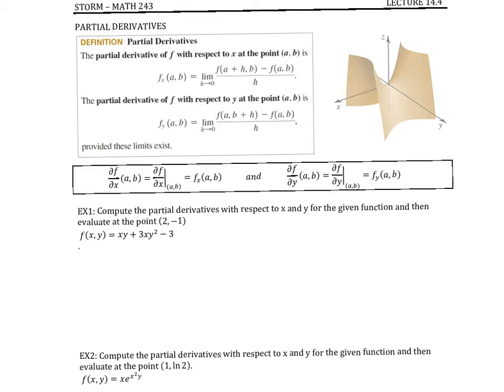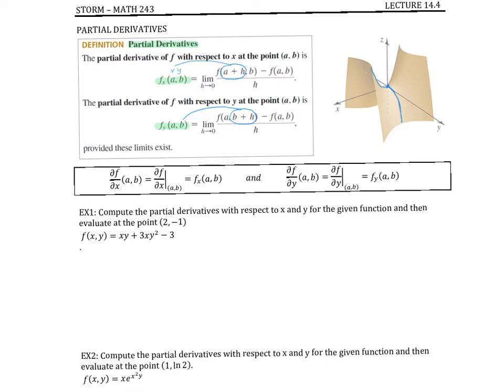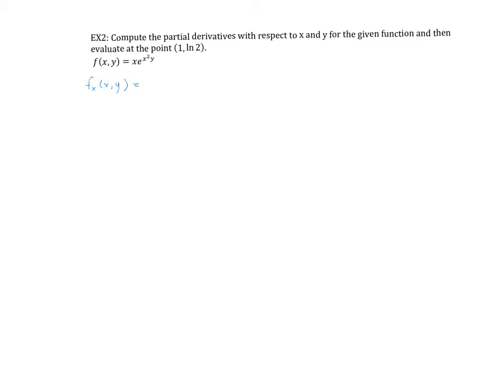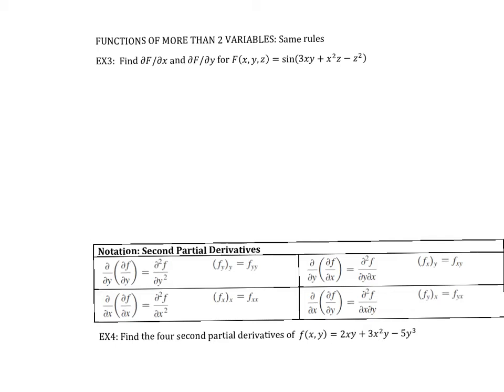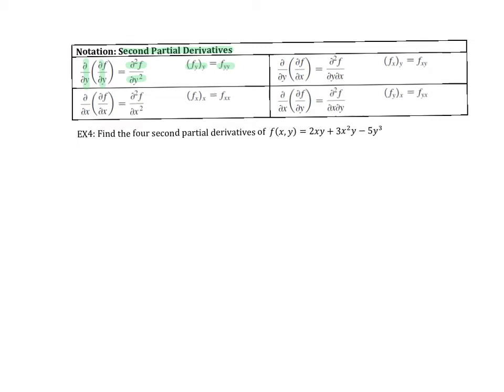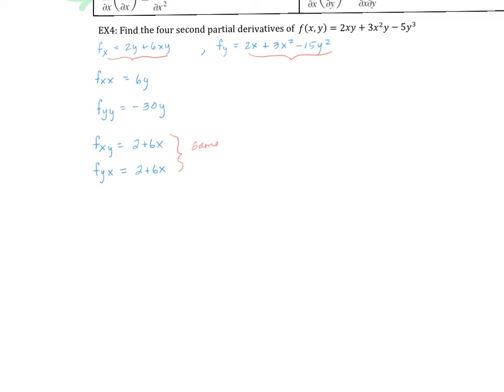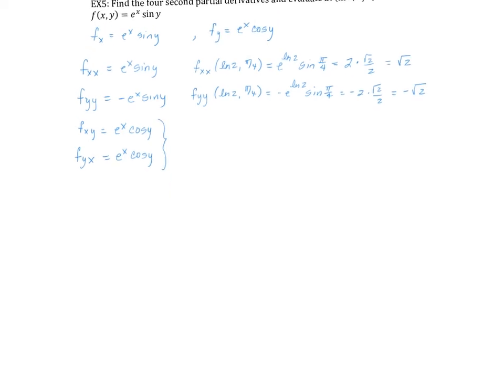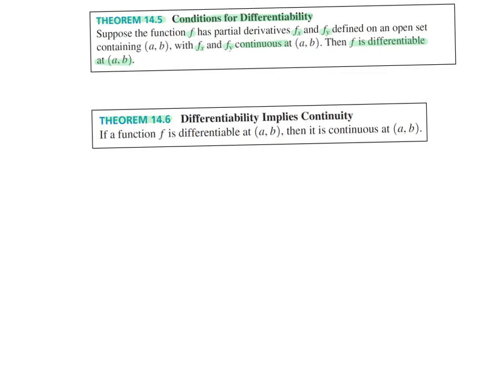Math 243 video 15.3